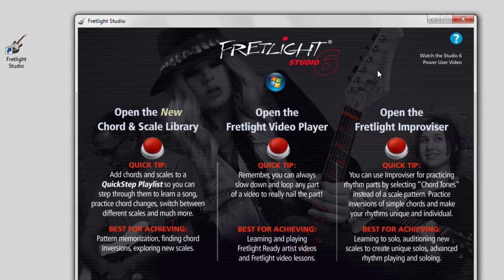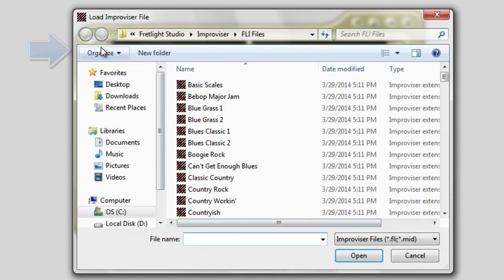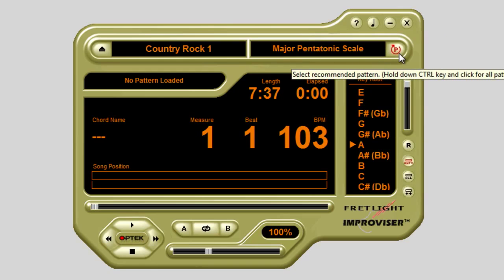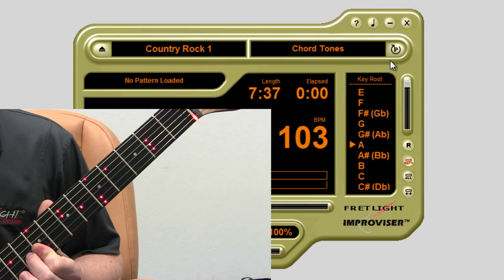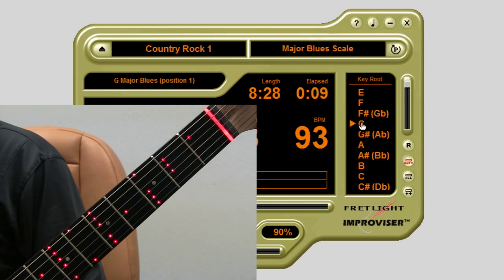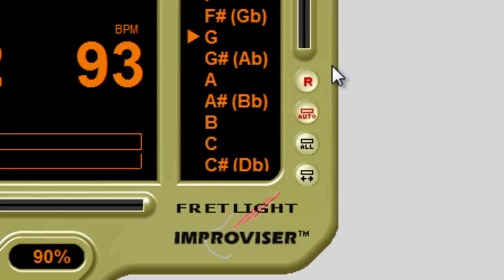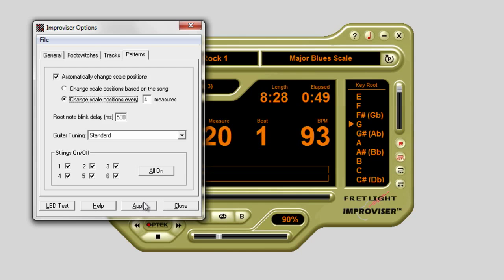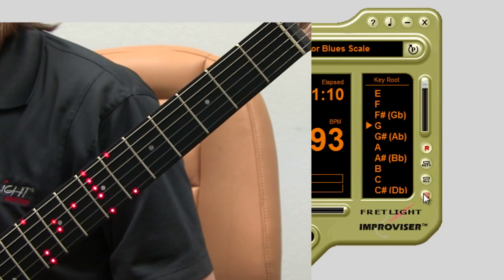Improviser Power User (Wired FG-400/500)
A quick look at the features of Improviser in Fretlight Studio 6